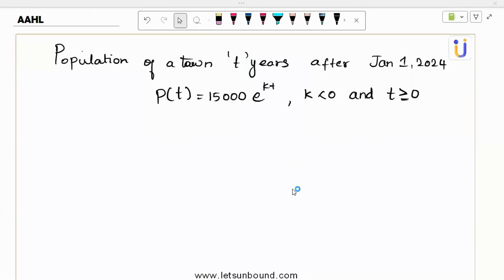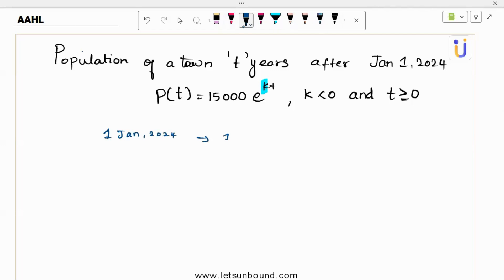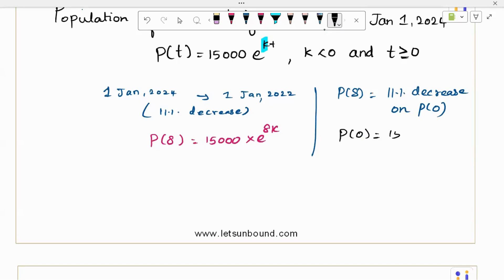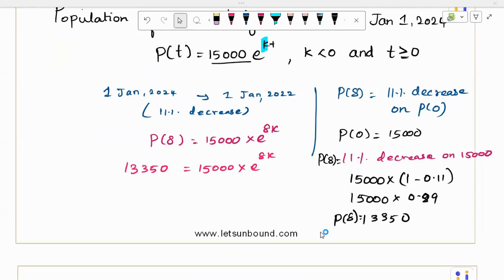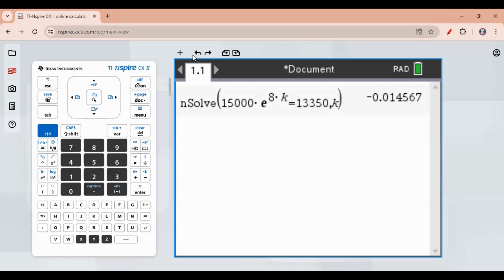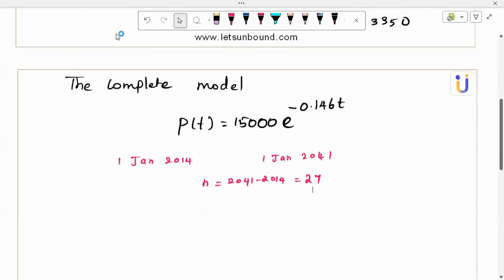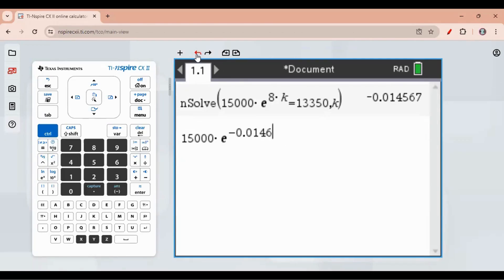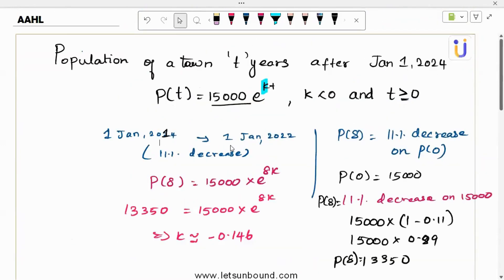IBDP Math | AASL | Nov 2022 Paper 2 - TZ0 | Q5 | Sequence and Series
In this video, I tackle a past year IBDP math problem focused on sequences and series, specifically dealing with exponential growth.
Using technology, I demonstrate how to solve the problem step by step, ensuring you understand the concepts and methods required to handle similar questions in your exams.

🔍 What you'll learn:
How to solve problems involving exponential growth in sequences and series
Understanding the connection between exponential functions and series
Strategies for solving IBDP past paper questions using technology

💡 Perfect for:
IBDP students preparing for their math exams
Anyone studying sequences and series with a focus on exponential growth
Math enthusiasts looking to deepen their understanding of growth models